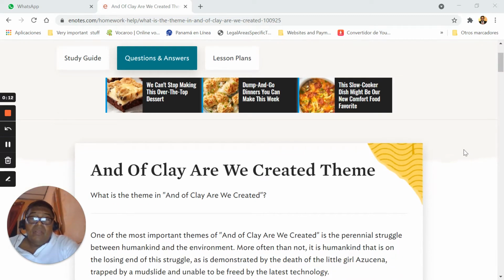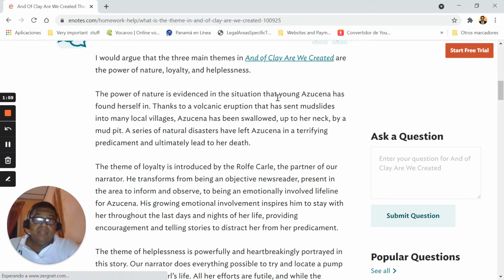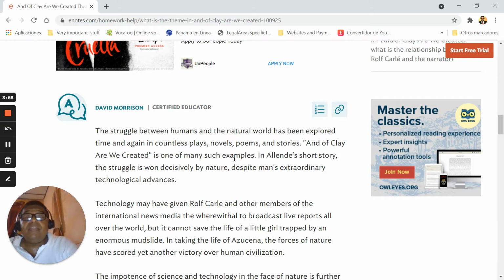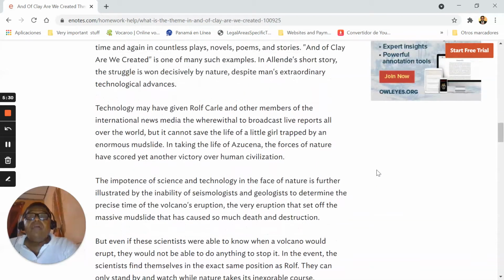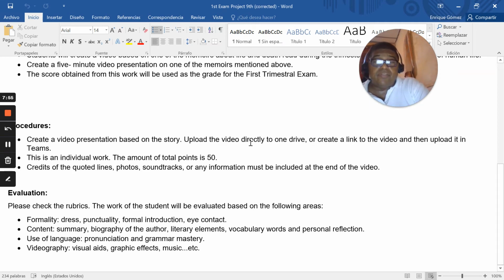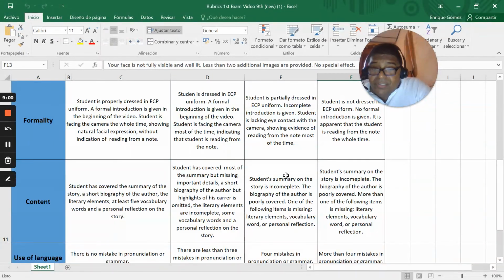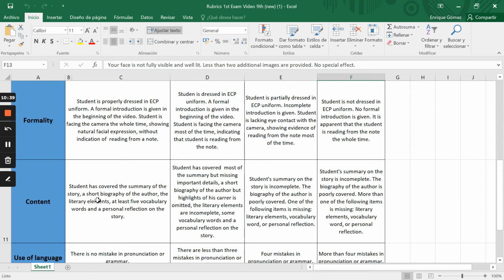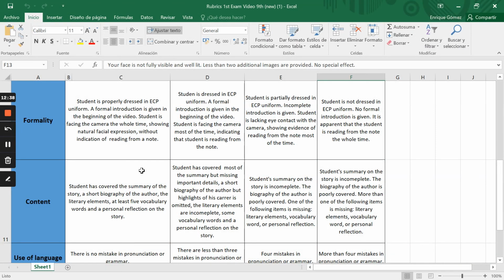Google Chrome And Of Clay Are We Created Theme eNotes com Google Chrome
A sample of how to keep talking for more than 5 mins about a literary reading selection we read in class